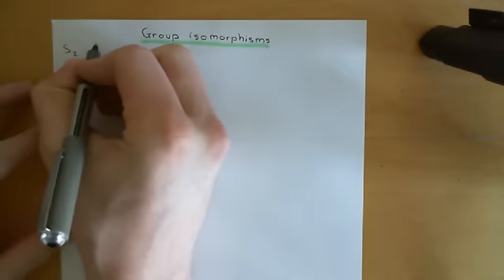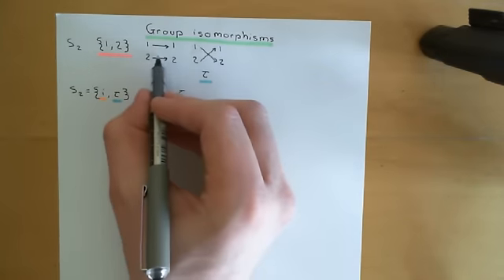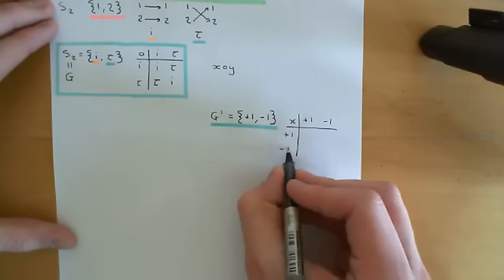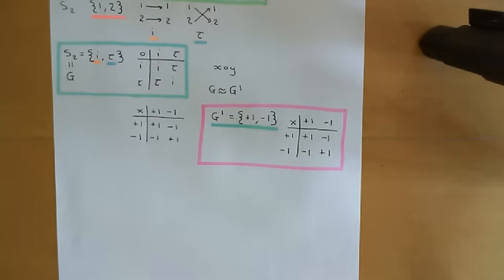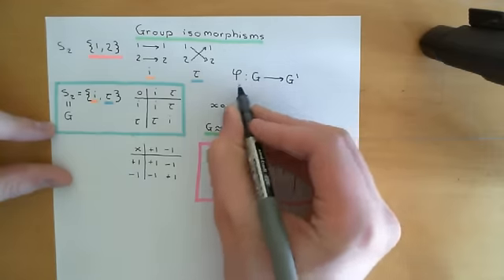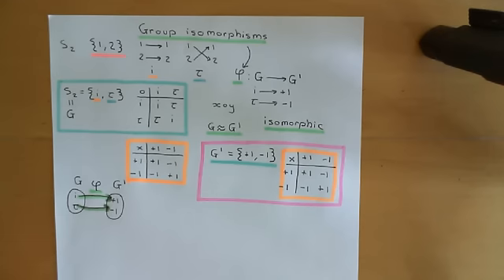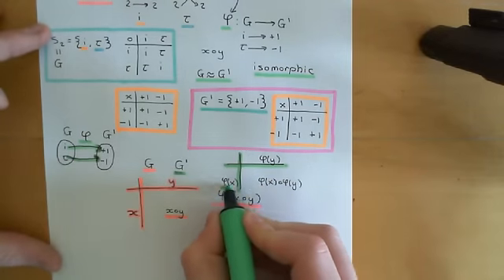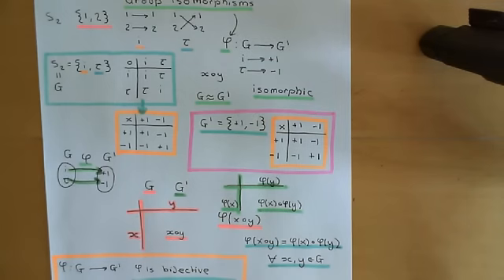Group Isomorphisms Part 1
Two groups are isomorphic if they are the same apart from the symbols used to denote the elements.

The symbols used to denote the elements are not important. What we care about in group theory is the structure of the composition law. For two isomorphic groups their composition laws will be the same. They just have different symbols.

 A group isomorphism between two isomorphic groups is a bijective mapping between the two that connects equivalent elements.

It effectively is a mapping that shows how the elements of one group can be relabelled with the symbols of the other group and how this relabelling then turns the first group into an exact copy of the second group.